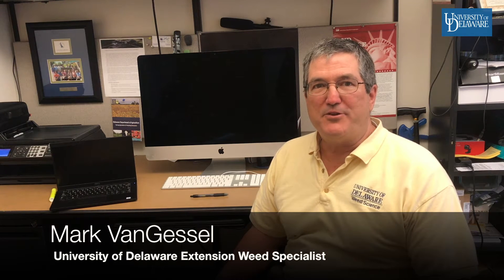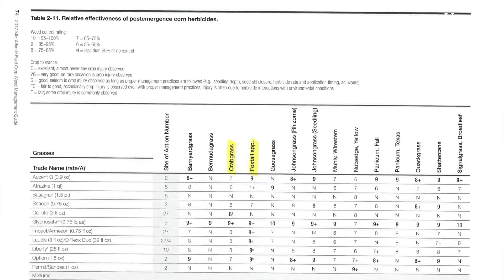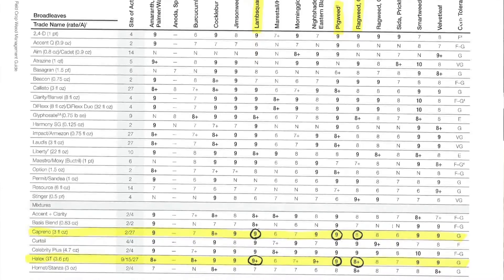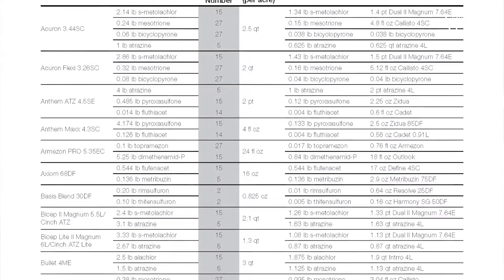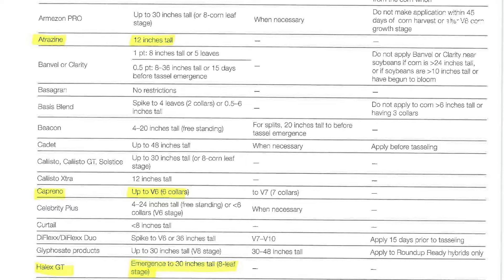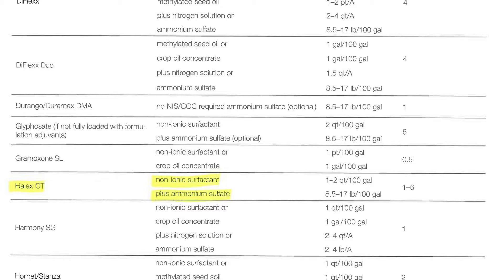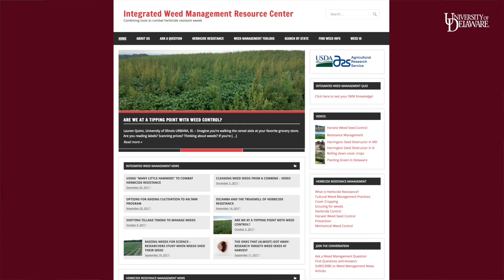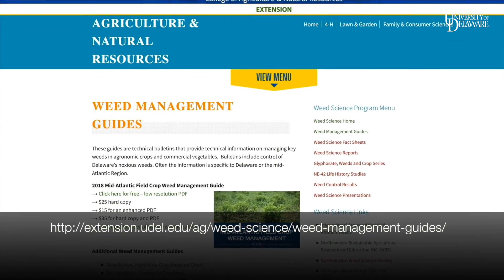Using the Mid-Atlantic Field Crop Weed Management Guide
Mark VanGessel demonstrating the use of the Mid-Atlantic Field Crop Weed Management Guide.